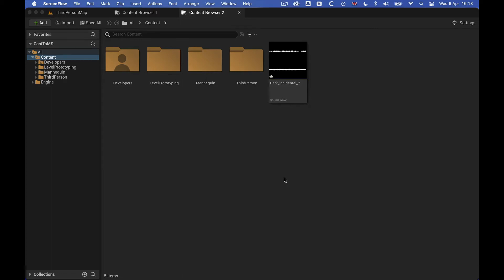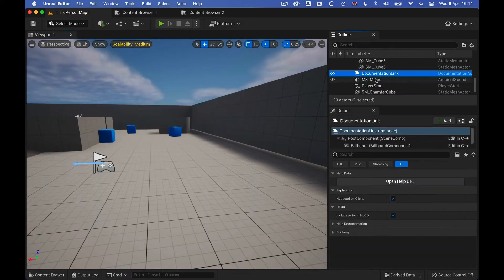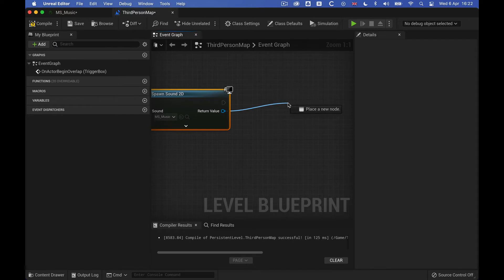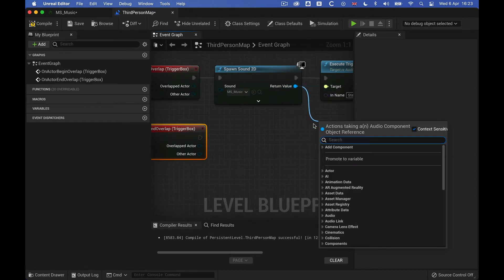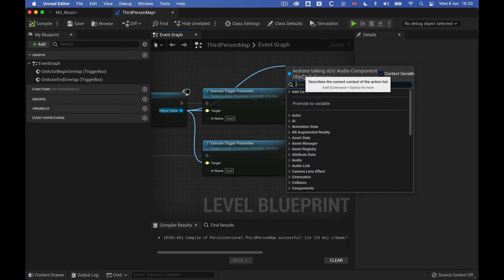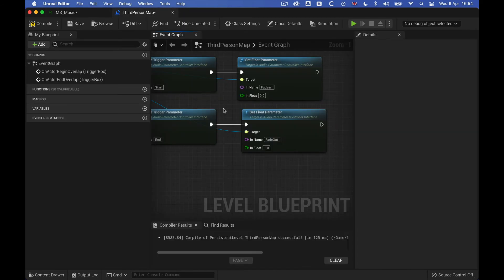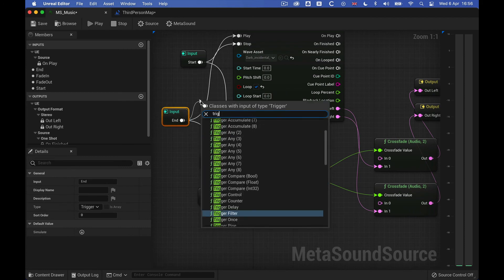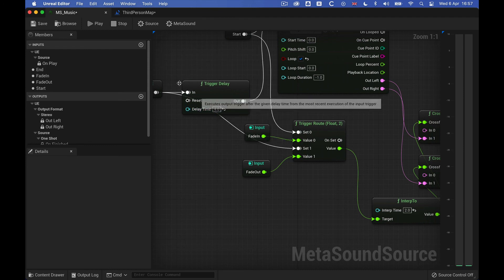UE5 – How to cast from blueprints to mestasound and control real time parameters.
How to trigger Metasounds graphs via blueprints in UE5 and use game play actions to start/stop and fade music in and out in a game. This is done via the released version of Unreal Engine 5.